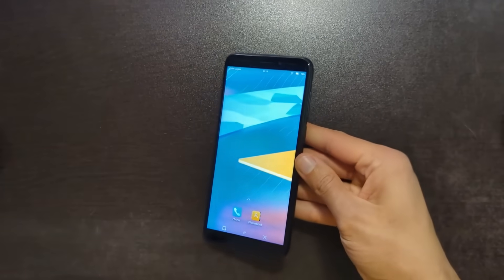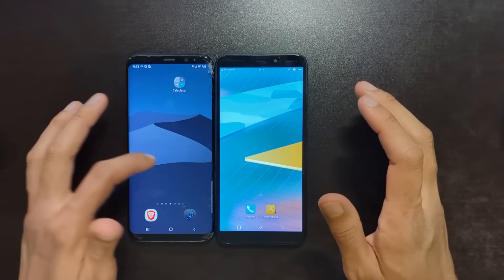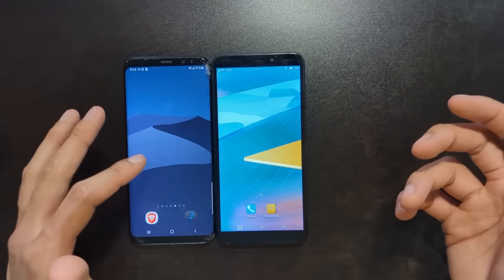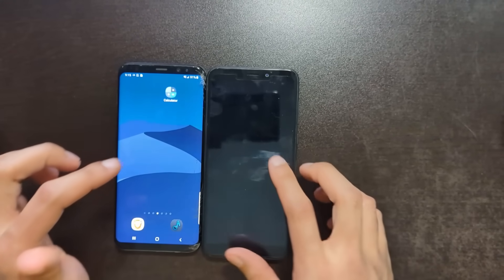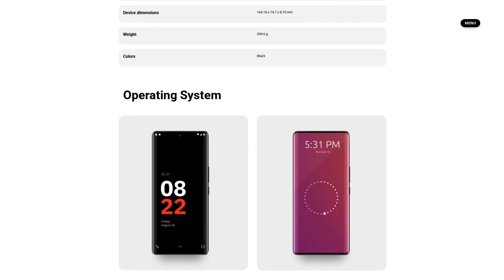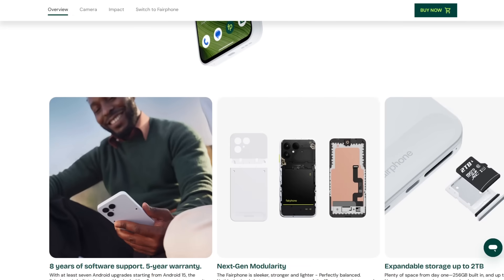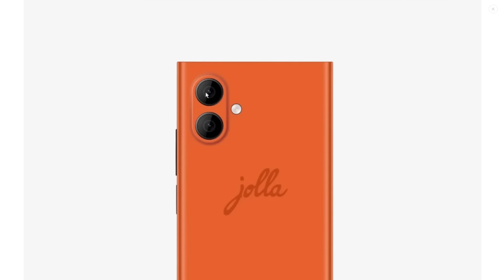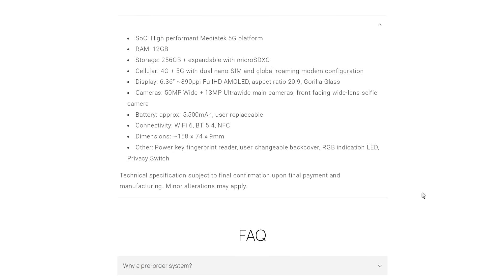Jolla Phone - A Modern Linux Smart Phone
Monero
45F2bNHVcRzXVBsvZ5giyvKGAgm6LFhMsjUUVPTEtdgJJ5SNyxzSNUmFSBR5qCCWLpjiUjYMkmZoX9b3cChNjvxR7kvh436

Bitcoin
bc1qdc32p8035ztyvtm8t97gdcyhc26jg6cte9qc8n

Ethereum
0xeA4DA3F9BAb091Eb86921CA6E41712438f4E5079

Litecoin
MBfrxLJMuw26hbVi2MjCVDFkkExz8rYvUF